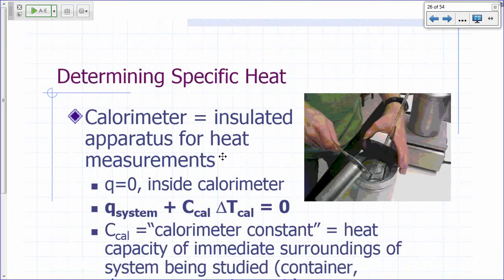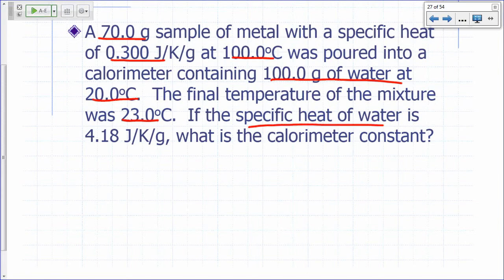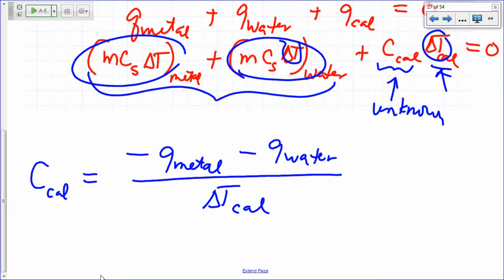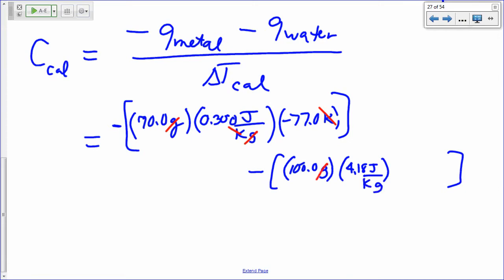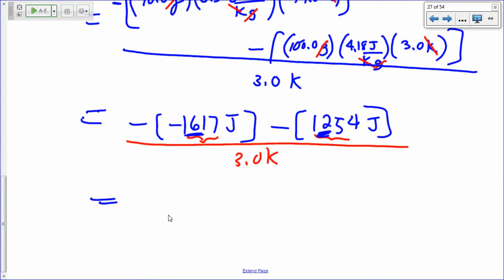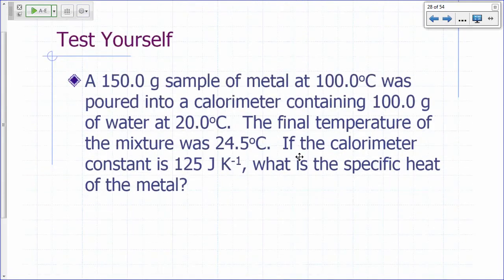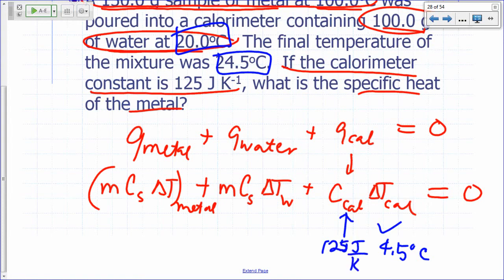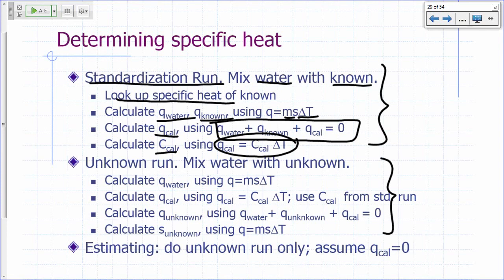First Law 10 - Determining Specific Heat -15m:53s